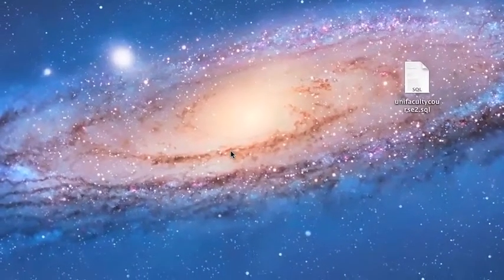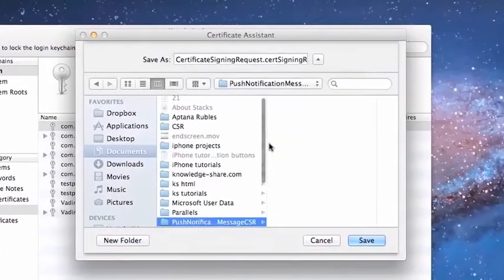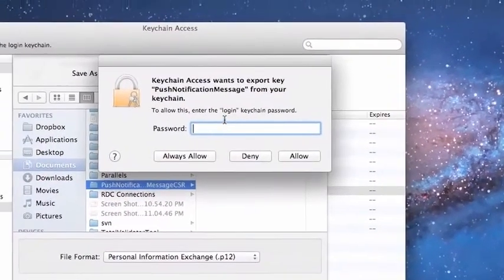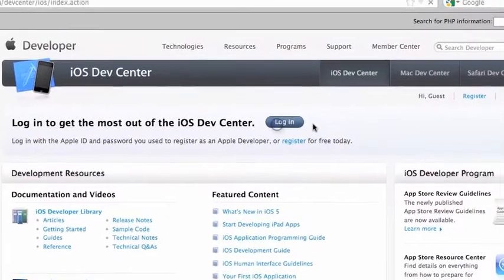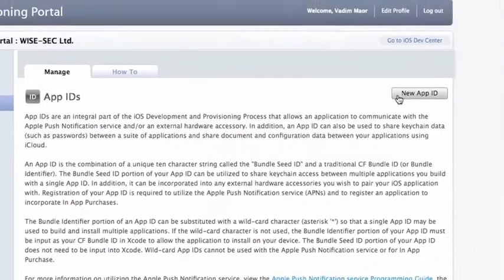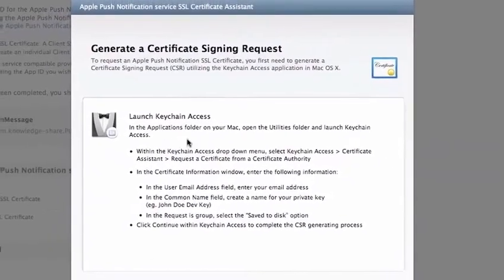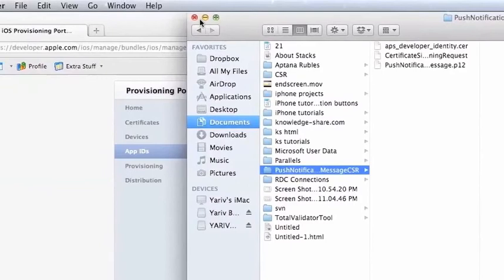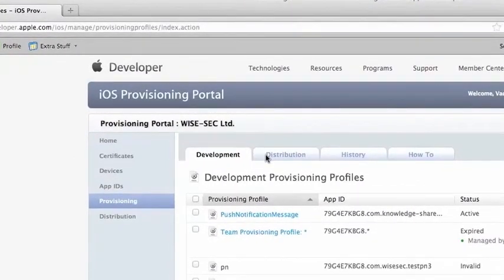iPhone programming tutorial push notification part 2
source code and article:
In this tutorial we will send push notification from a server to an iPhone. our iPhone app will be closed and a text sent from the server will pop on the screen.